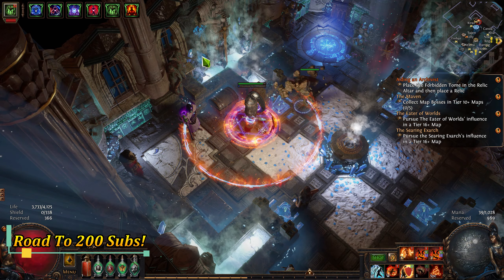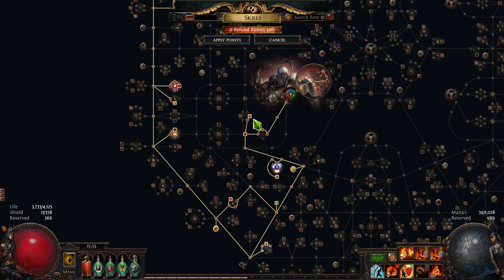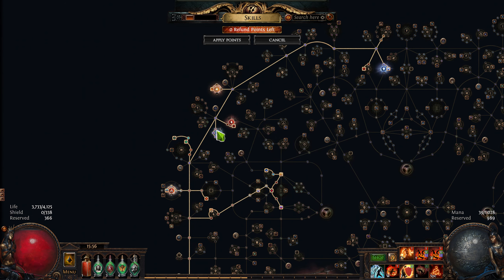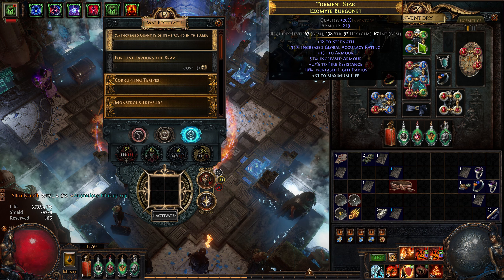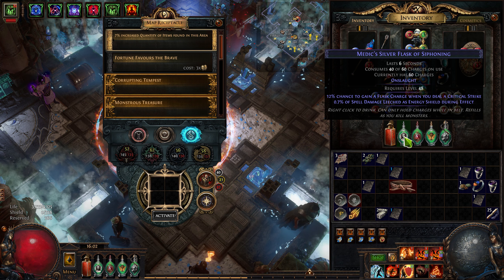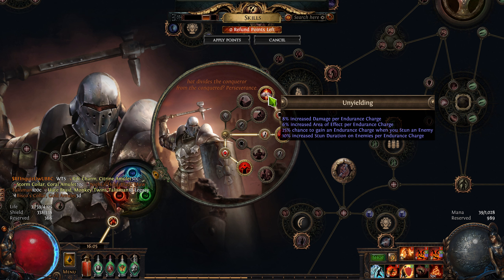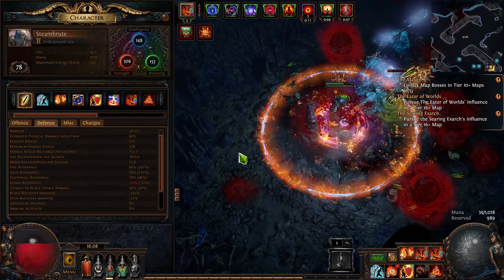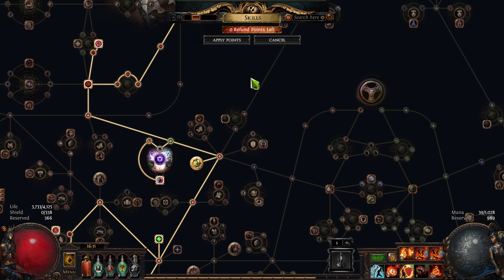POE RF JUGG T10 Map Showcase Standerd 1440p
Fixed my audio lol